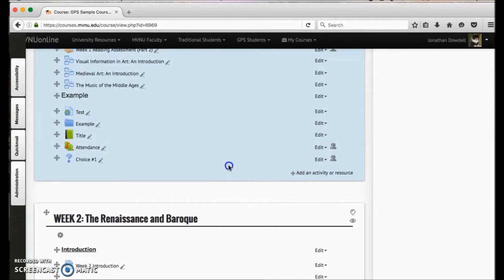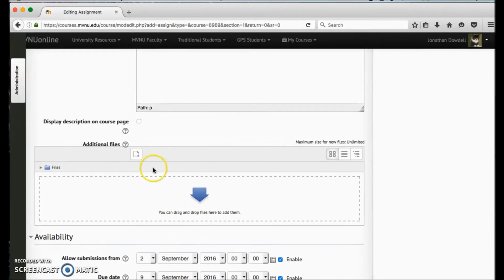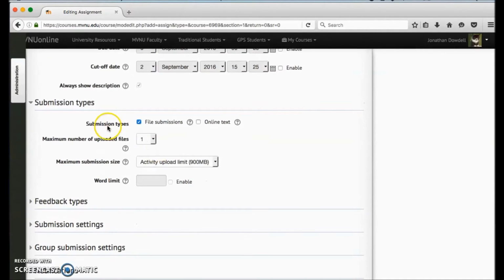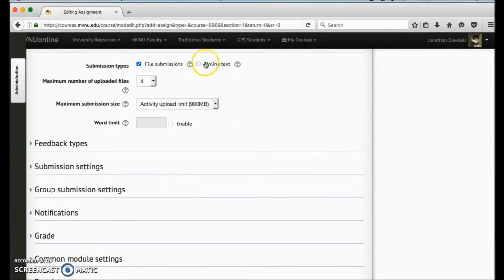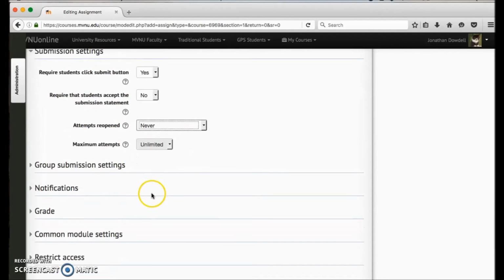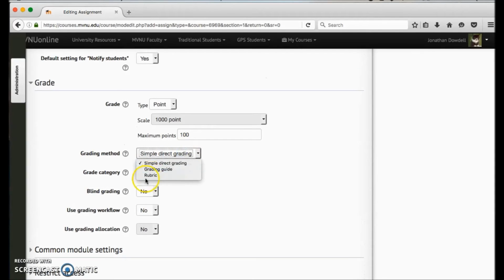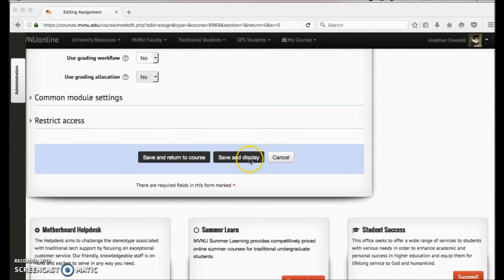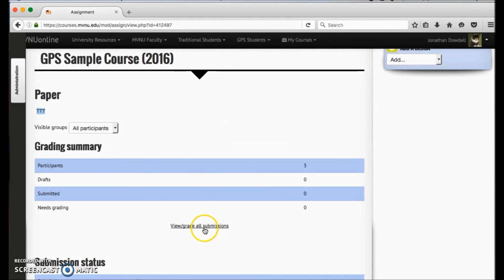Learning Activities: Adding an Assignment